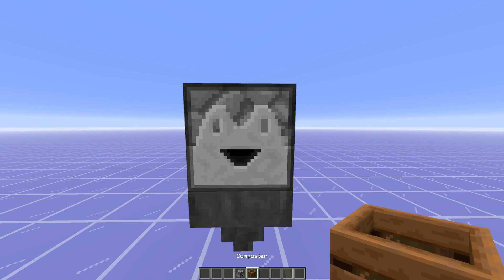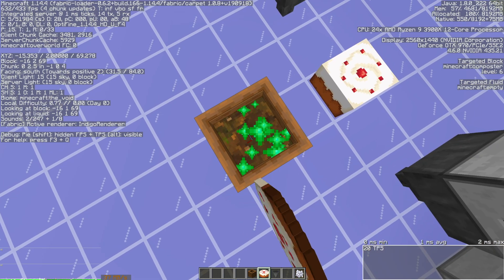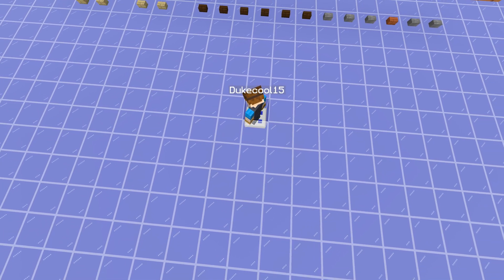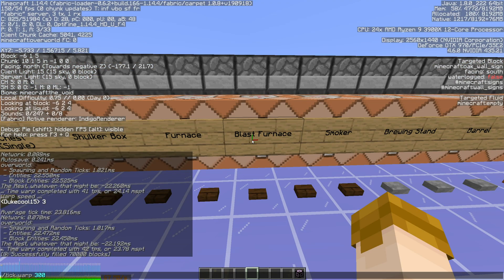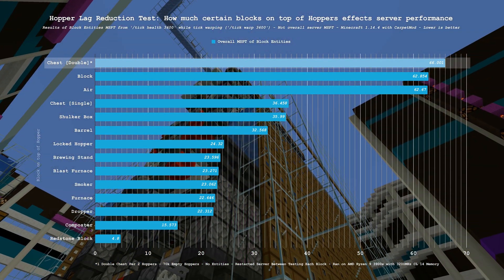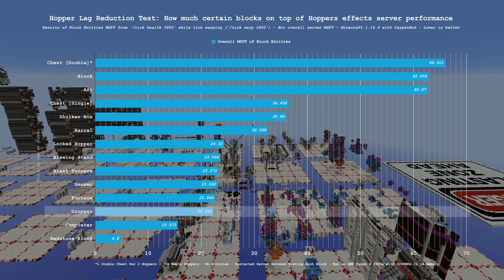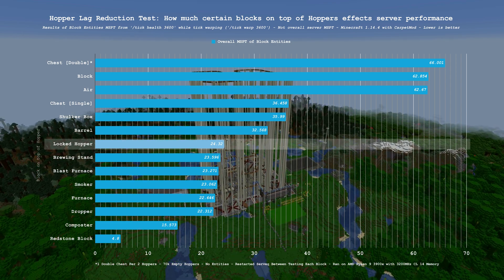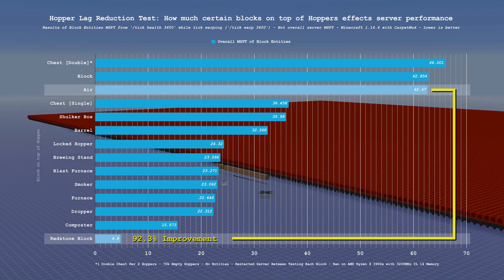Droppers Vs. Composters – The Effect Certain Blocks Have On Hopper Performance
Testing what effect putting certain blocks on top of hoppers has on server performance.

All testing had been done before 1.15 had entered into the pre-releases. This is why tests were conduced in 1.14.4. (though I’d expect 1.15 to perform similarly in this testing scenario)

Tests were all conducted on a local multiplayer server, running Minecraft 1.14.4 with CarpetMod, within a y0 glass floor world, with 70,000 empty hoppers, and no entities within the world. I stood in the same place each test and made sure all of the chunks around me were loaded before benchmarking. The server itself was restarted between testing each block.

CarpetMod’s tick health and tick warp commands were used together to get the MSPT (Milliseconds Per Tick) results of block entities. (‘/tick health 3600’ & ‘/tick warp 3600’)

All music used comes from C418's Minecraft Volume Alpha & Volume Beta Albums (also known as Minecraft's in game soundtrack) unless stated otherwise.

I use the Faithful 32x Resource Pack with my ExperimentalTweaks Addon Packs.